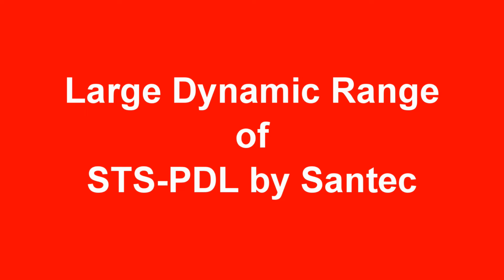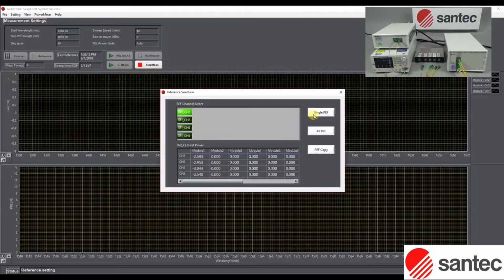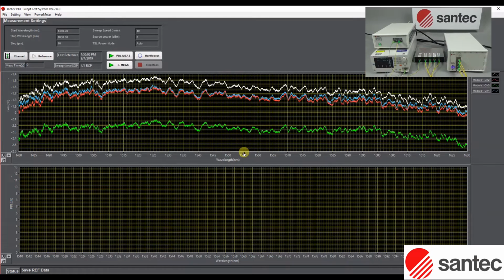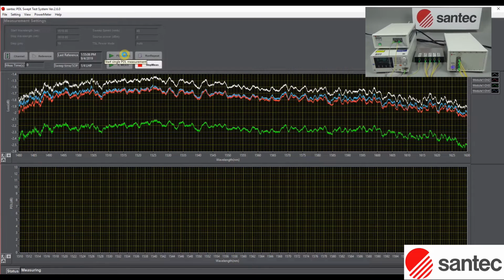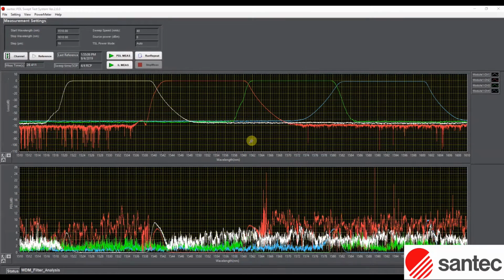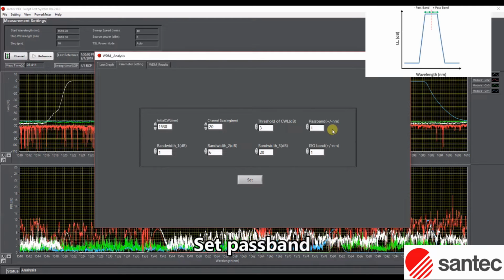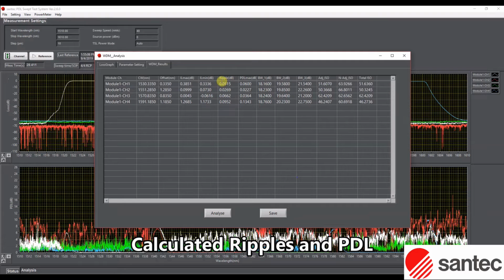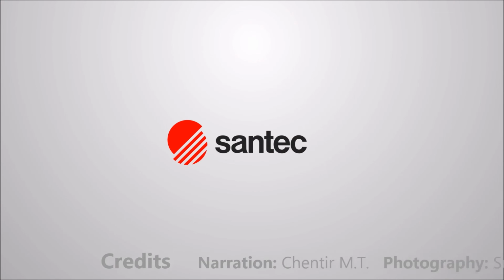Large Dynamic Range of STS-PDL for CWDM Module